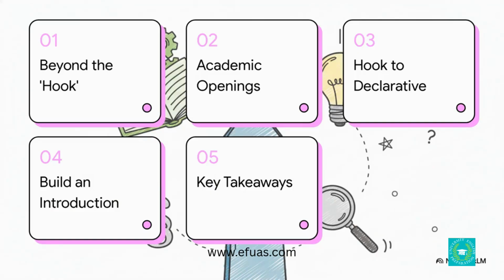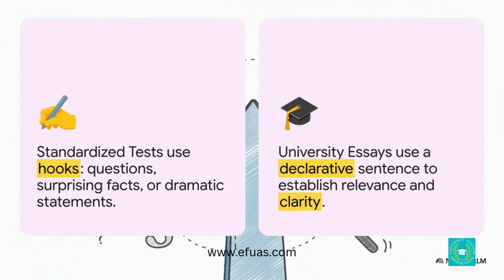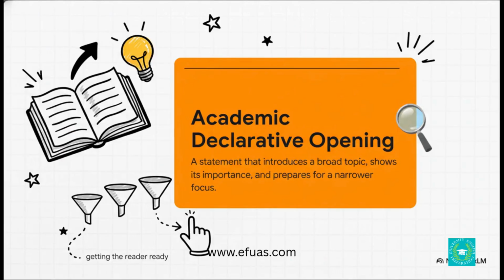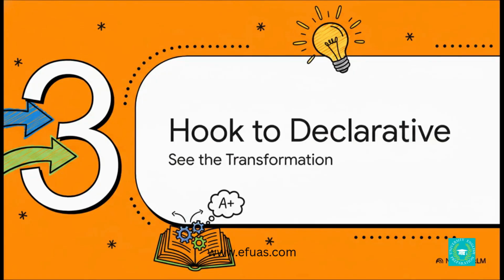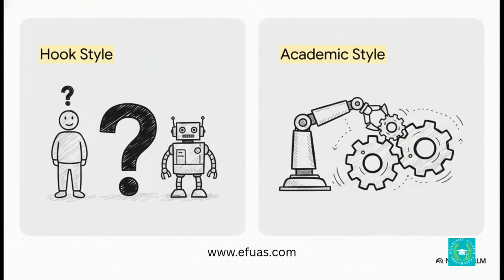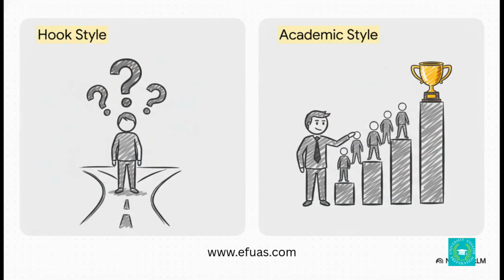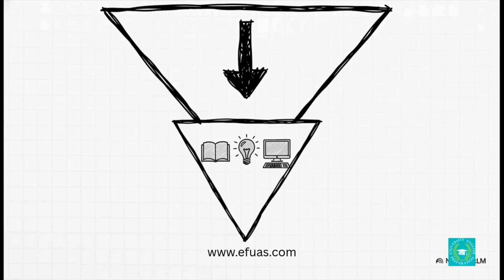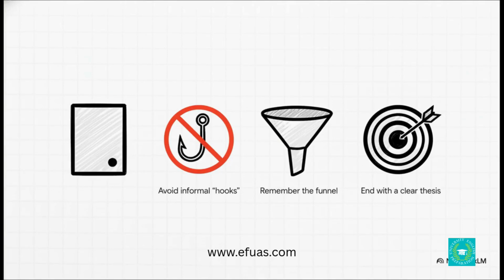Academic Essay Style: Beyond the "Hook"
🎓 How should an academic essay introduction begin at university level?
In this instructional video, you will learn why traditional “hooks” (questions, dramatic statements, or personal appeals) are not appropriate for academic writing and how to replace them with clear, declarative opening sentences.

📘 An accompanying worksheet is available for guided practice, classroom use, or self-study. The worksheet includes scaffolded exercises, academic vocabulary practice, and model answers and is available

This lesson explains how strong academic introductions:
Begin with formal declarative statements
Introduce a broad academic topic
Gradually narrow the focus
Prepare the reader for a clear thesis statement
Maintain an academic register (not IELTS or exam-style writing)

The video is designed for university-level ESL students, MBA learners, and academic writing instructors who want to move beyond exam writing toward true academic discourse.
You will see:
Clear explanations of academic introduction structure
Step-by-step movement from wide themes to narrow focus
Multiple examples of hooks rewritten as academic declarative sentences
Guidance on maintaining clarity, formality, and reader engagement